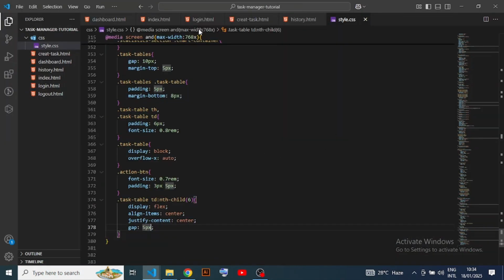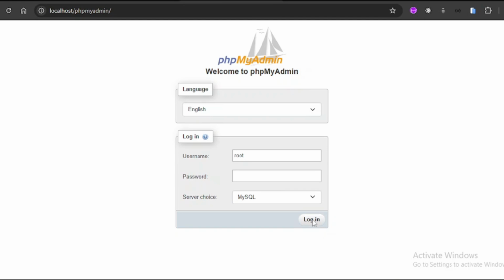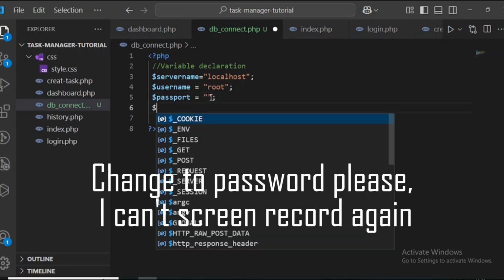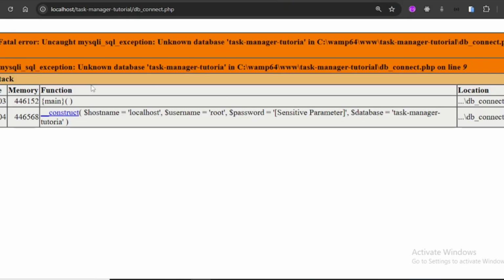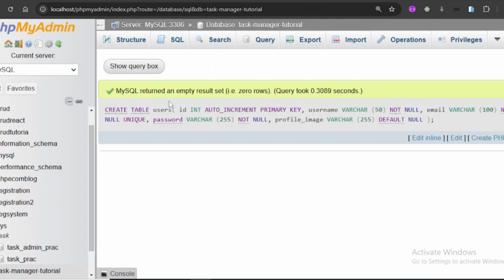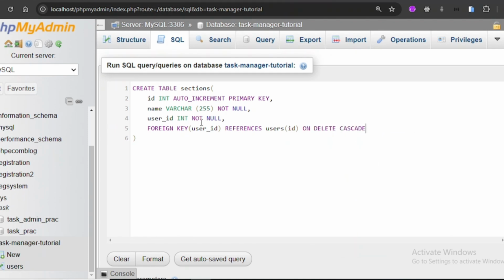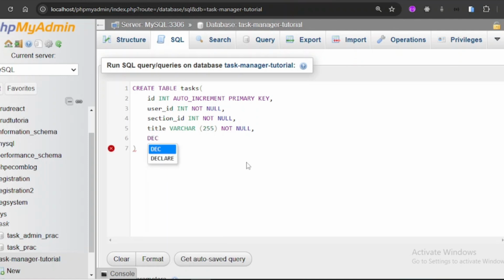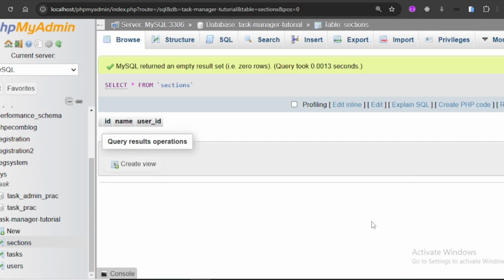Build & Deploy(for free) a Full Task Manager App | #03 DB connect/SQL Commands for DB tables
Learn how to build and deploy a fully functional **Task Manager Application** from scratch using **HTML, CSS, JavaScript, PHP, and MySQL**. This step-by-step tutorial will guide you through creating a **feature-rich task management system**, including **task categorization, real-time updates, profile management, AJAX-powered interactions, and database integration**. Whether you're a beginner or an experienced developer, this tutorial will help you improve your **full-stack development** skills and create a practical project for your portfolio.

 **Key Features:**
✅ Task creation, updating, and deletion
✅ Task categorization: Your Tasks, Processing, Done
✅ User profile with image upload
✅ AJAX-powered actions for smooth interactions
✅ Secure authentication & session management
✅ Responsive UI

 Start building your **Task Manager App** today and take your web development skills to the next level!